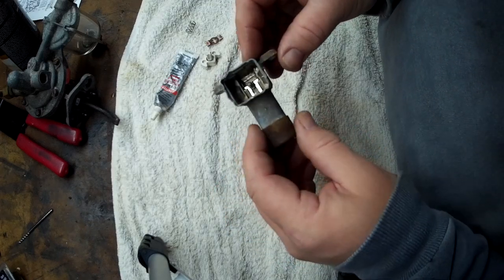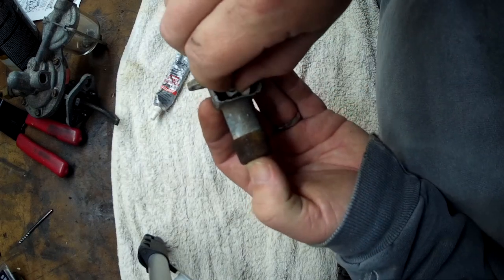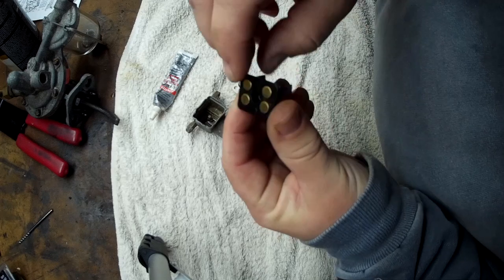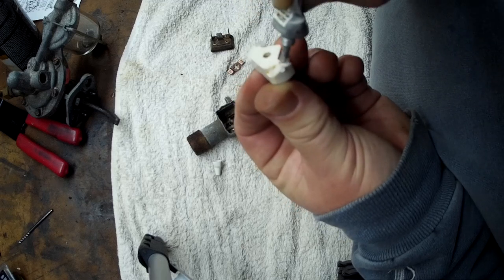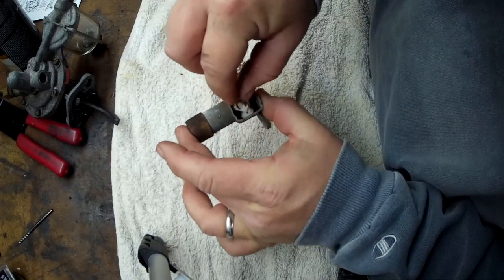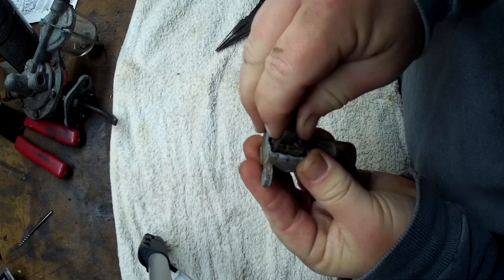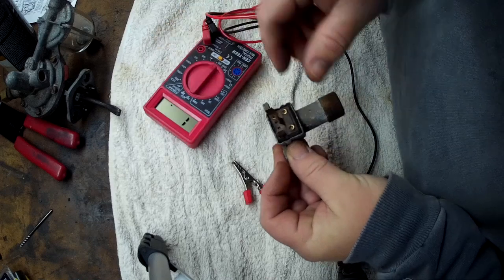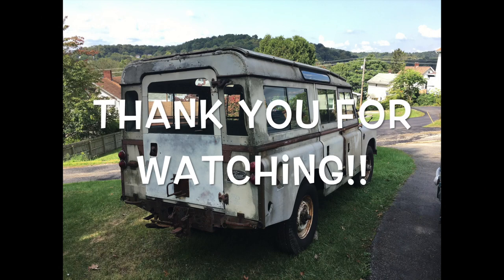High Beam Switch Cleaning Rebuild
1962 Land Rover Series 2A Diesel Station Wagon.  Cleaning and checking a floor mount high beam switch.  This switch is the same used in many vintage cars.